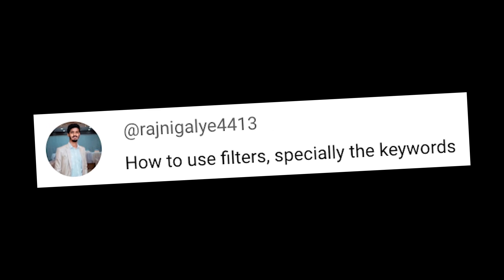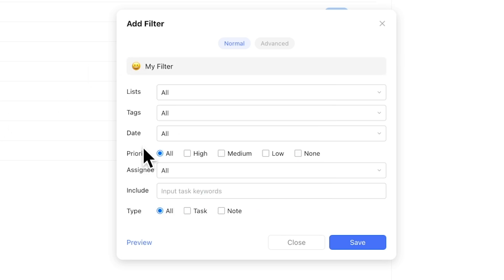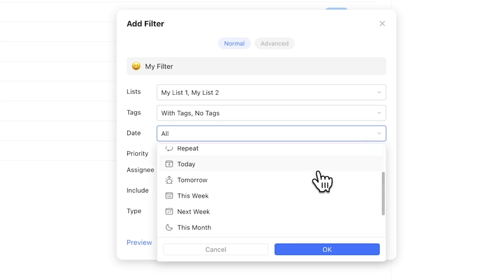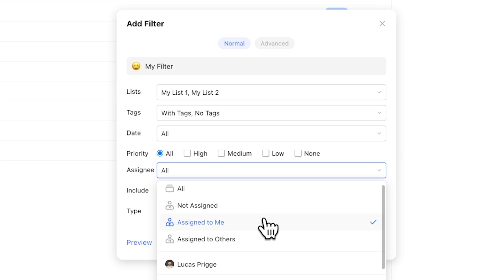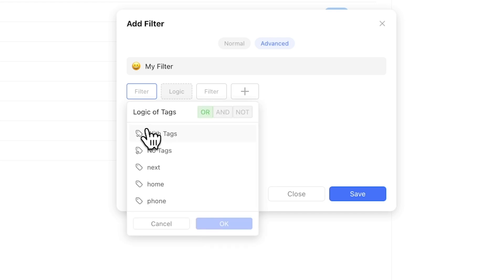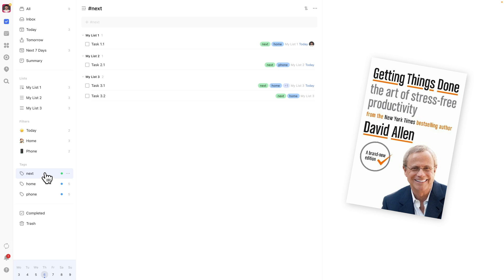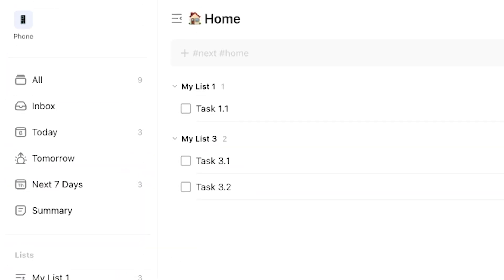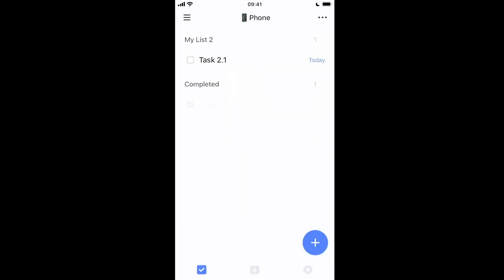TickTick: How to use Filters (2024)